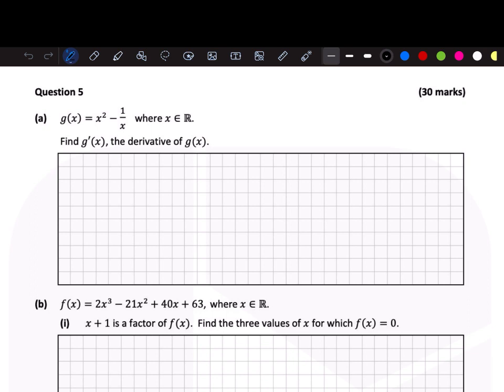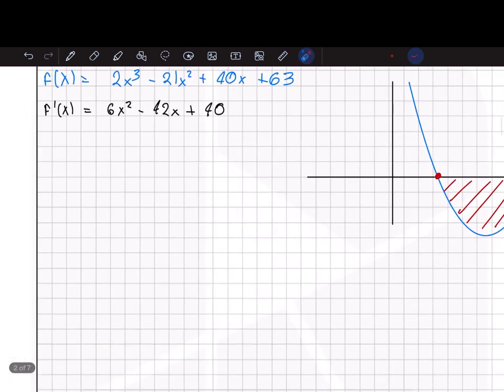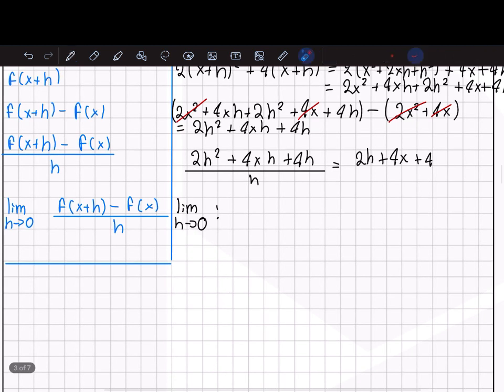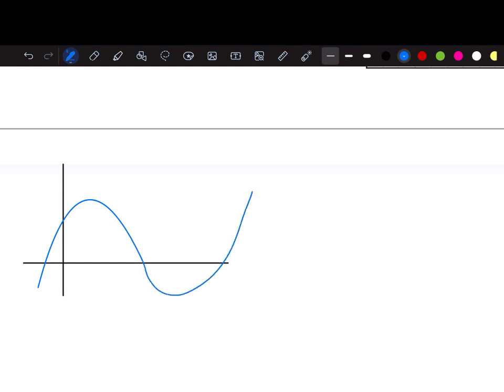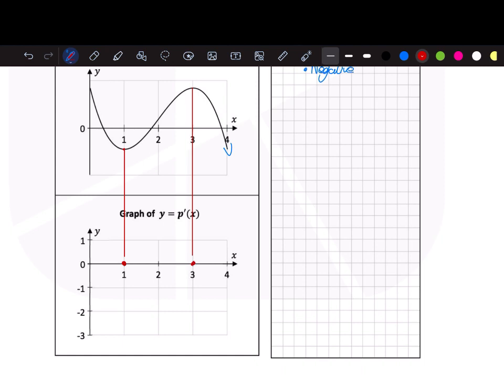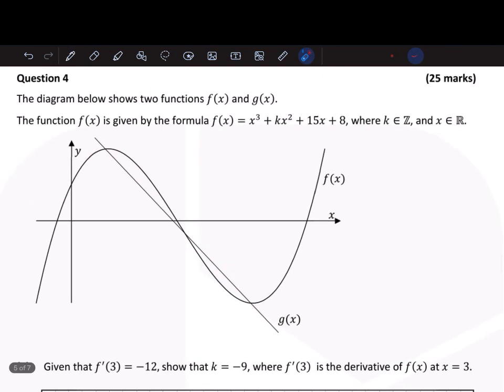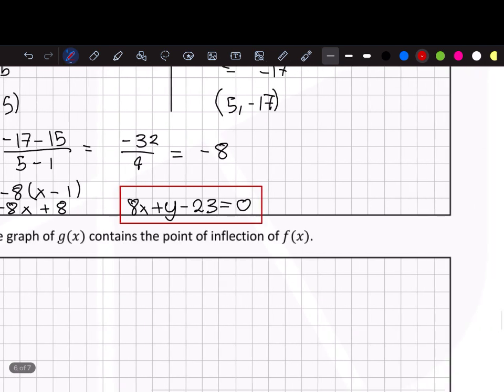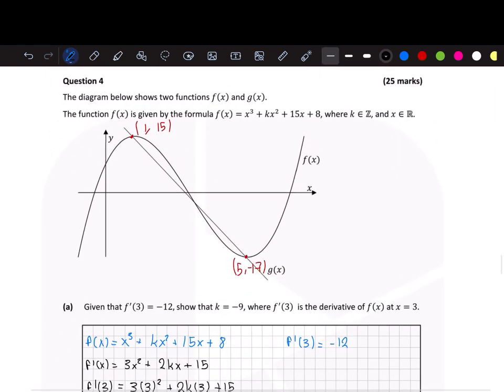Zara Calculus Lesson 2 Solutions